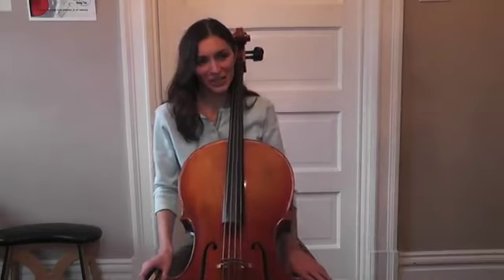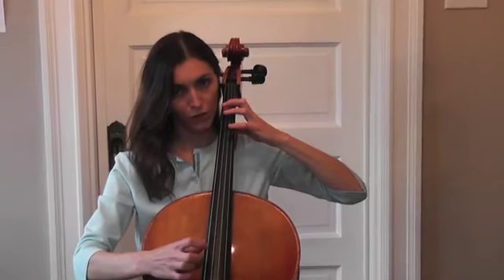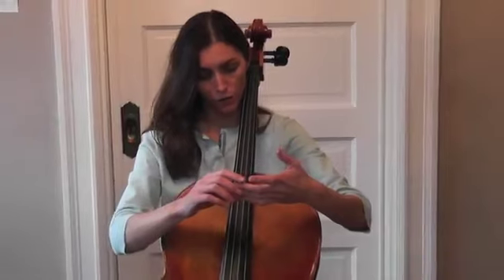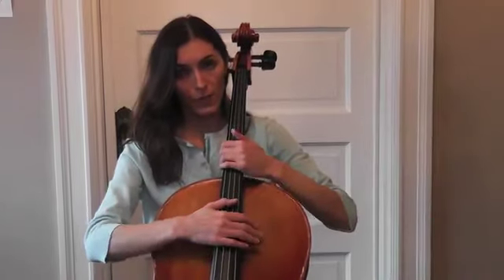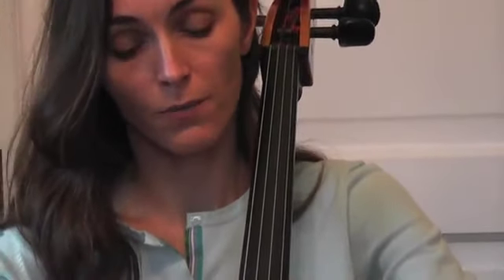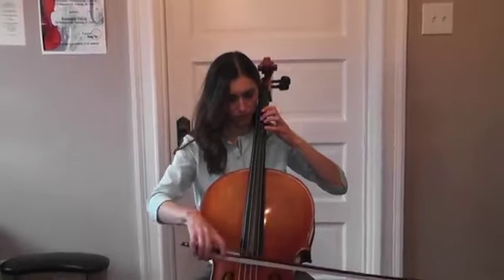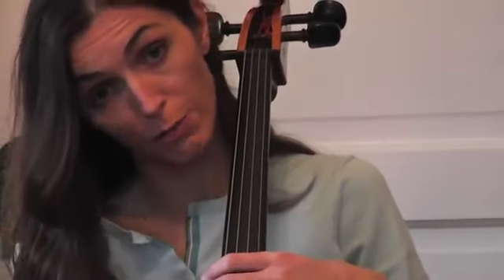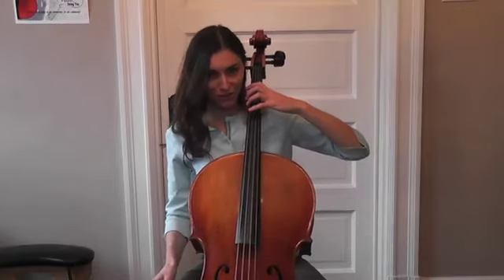Online Cello Lessons - 7 - How to Practice the Fingerboard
I demonstrate how to practice the cello fingerboard.

Learning how to play the cello has never been easier!